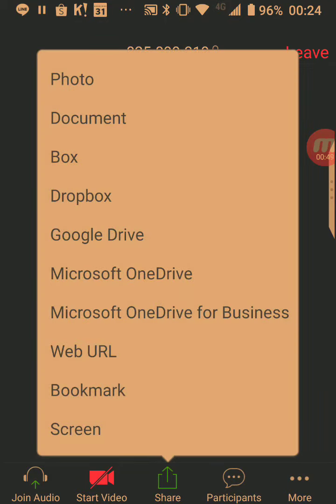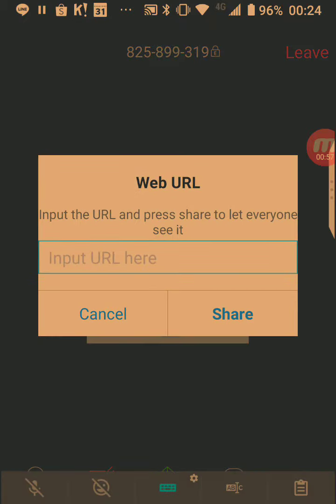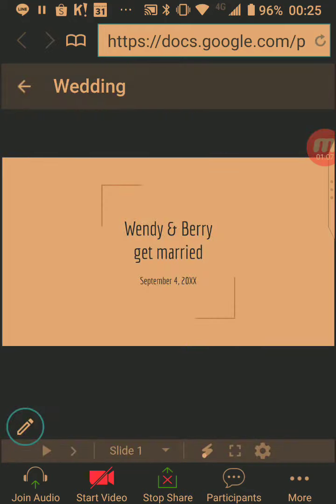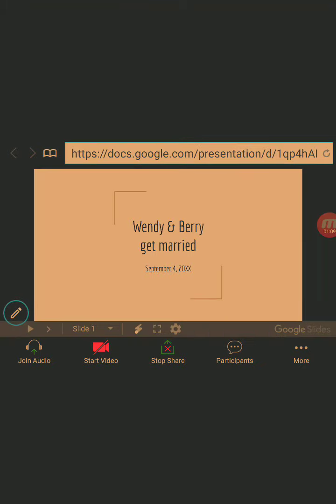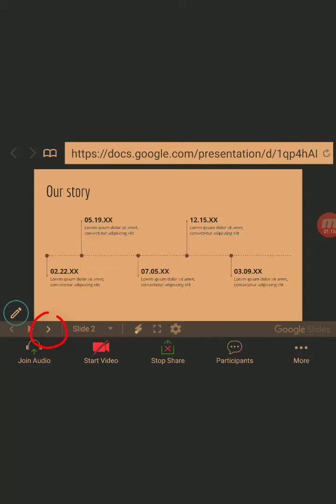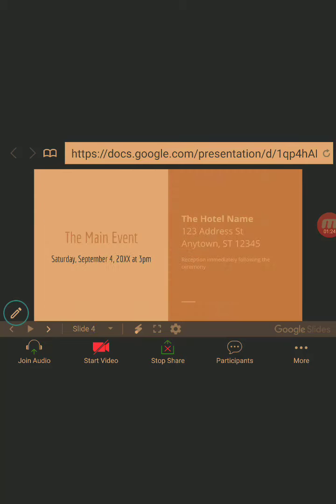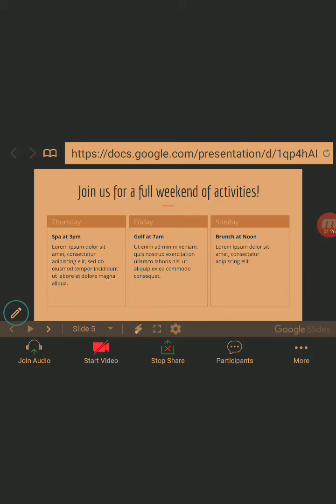Doing presentations online from a smartphone using zoom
This tutorial explains how you can do a presentation in an online class by using google slides and zoom. I have created a one page user manual for

(Print it as a google doc NOT a pdf file if you wish to keep the formatting)